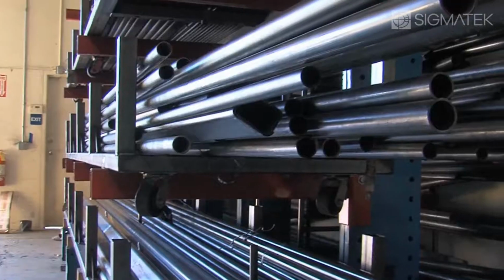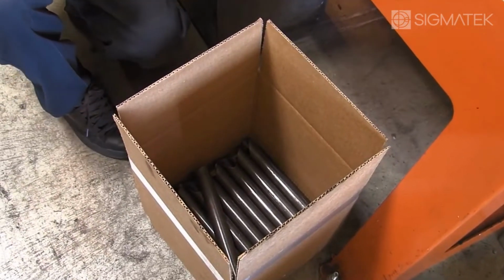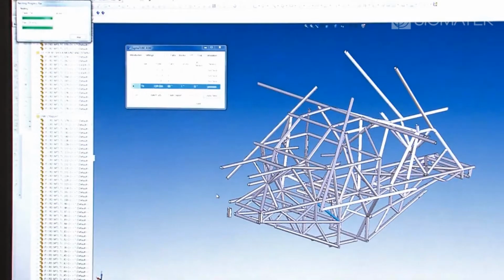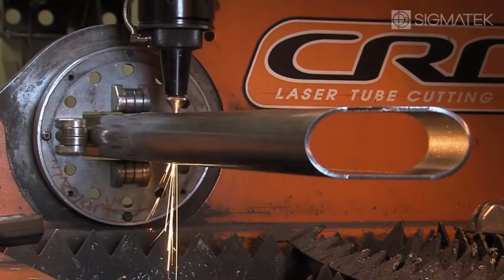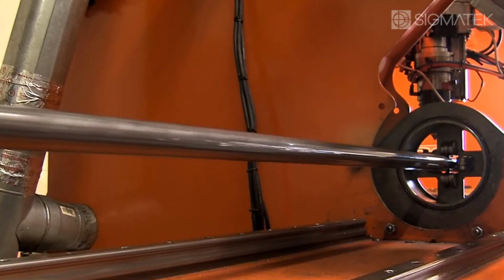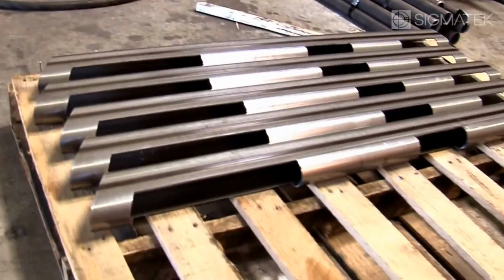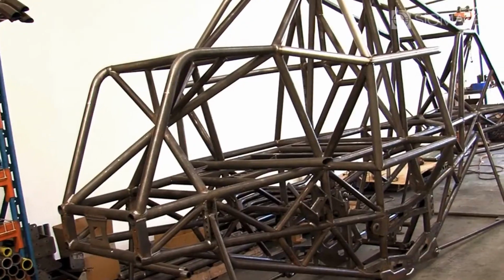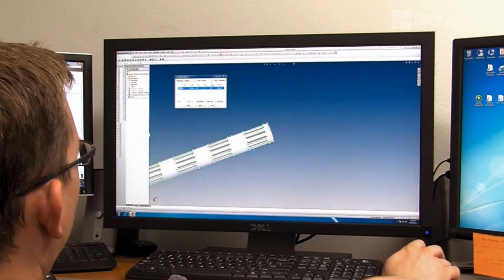CRD Mfg, Inc. drive their custom built laser machines more efficiently with SigmaTUBE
Time Carroll from CRD Manufacturing, Inc. explains how they were able to drive their custom built machinery (capable of processing 24ft lengths of tube) to manufacture prototype and production run tubular components more efficiently with SigmaTUBE.

About SigmaTEK
Headquartered in the USA, with branches in Europe, Asia, Australia, Africa, and South America, SigmaTEK Systems is the leading global provider of innovative end-to-end CAD/CAM software solutions.

Our customer focus is supported by a worldwide team of consultative professionals and experienced product experts, and our industry focused product portfolio helps fabricators increase ROI by optimizing material utilization, machine motion, manpower, and data management.

Our product suite covers the full range of fabrication workflow; from quoting to shipping, including robust integration with a wide range of business systems and the unique ability to program all major laser, waterjet, oxyfuel, plasma, punch, router, knife, press brake, and tube machines.